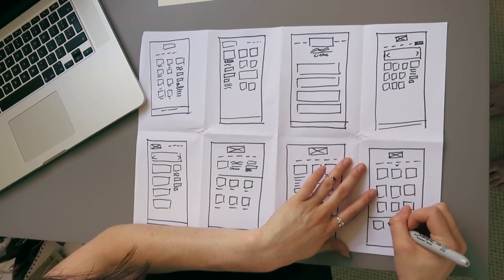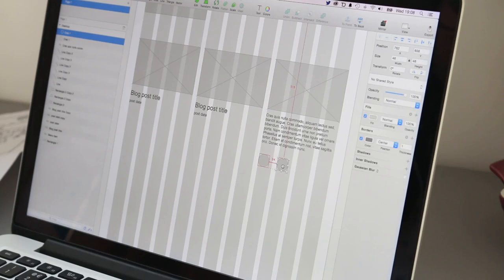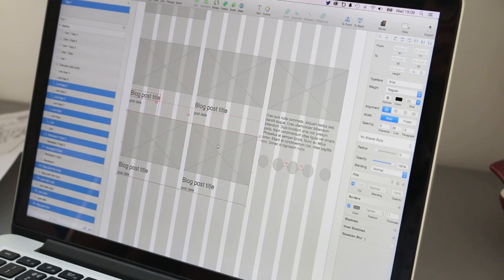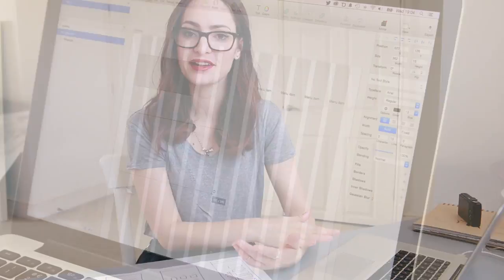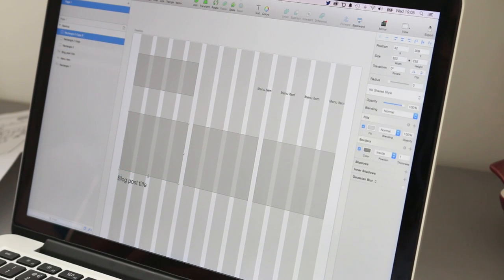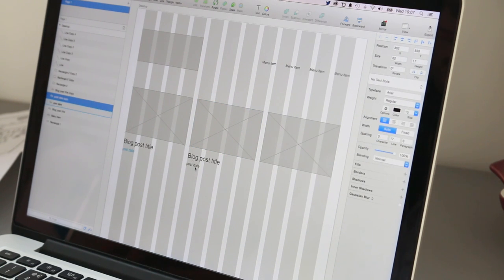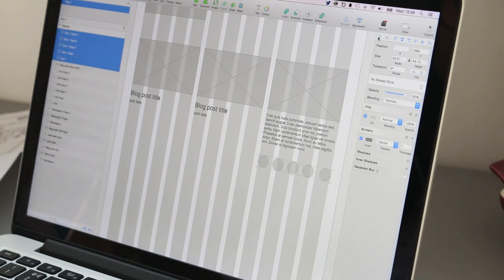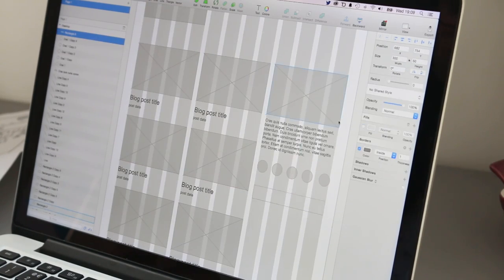How to wireframe a website | CharliMarieTV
Wireframing is the first stage of the web design process, and in this video I show you how I do it and give you some advice!

If you've ever wondered how to wireframe a website, or if you want to know how to design a website and you've never heard of wireframing, this video is dedicated to you! Yes, you. Wireframing is the process of laying out the bones or the structure of a website to think about how the information will be organised on the page before you start thinking about colours and fonts and other visual things. Using the wireframe process I teach you in this video you'll be able to generate lots of ideas for different ways to arrange your website and be able to decide on the best one from there.

I hope you enjoy the video! I'm still learning how to make tutorials MY way (not just screen casts) so any feedback is much appreciated. I ant these videos to feel like we're sitting in a room together and I'm showing you what to do, rather than you just looking at my screen as I do something. Does that make sense?

If there's something design-related you're struggling with that you'd like a tutorial on next, let me know!

// ABOUT ME

// MORE

// TECH & TOOLS